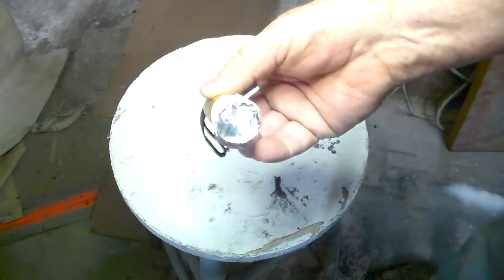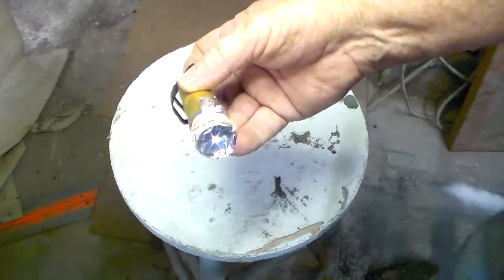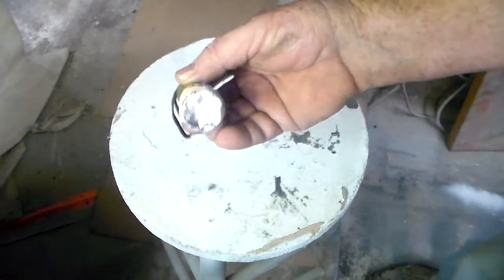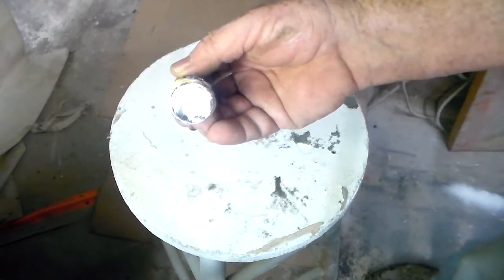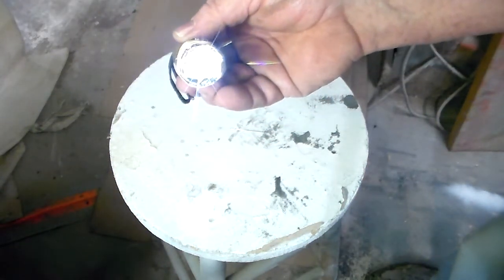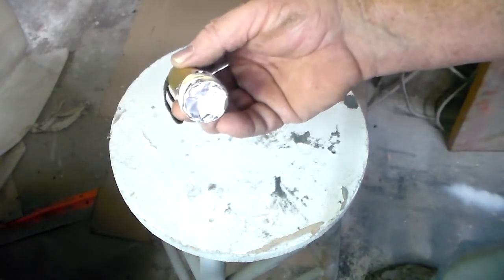DIY Artificial Star For Telescope Collimation DIY Homemade _ Donnie D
EASY Artificial Star for Collimating a  telescope. Homemade DIY.
Some of these artificial Stars cost $100 and up on line. This one cost maybe $1.50. GITRDUUUUNNNNN!